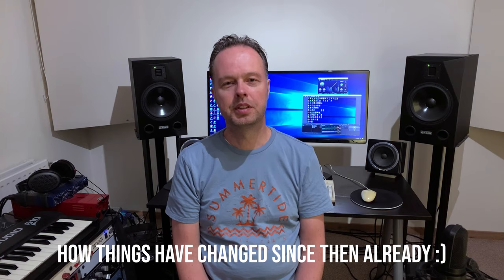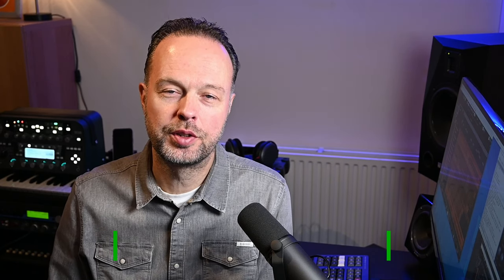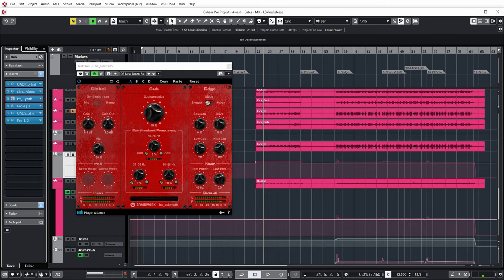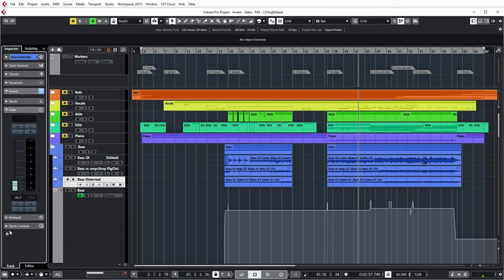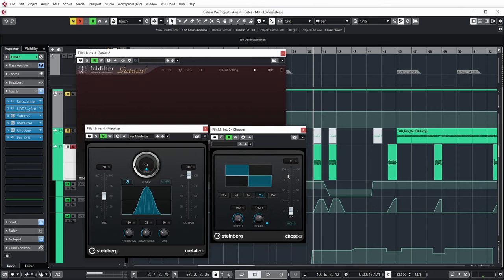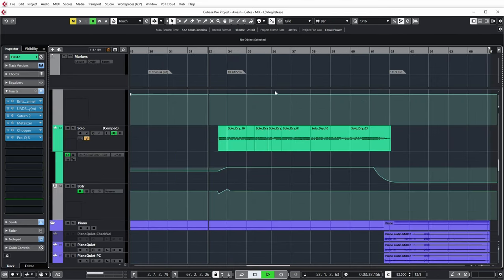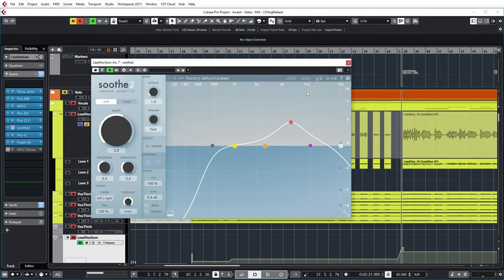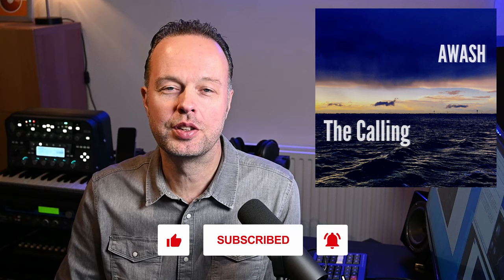How to mix indie pop rock (S1E21)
In this video, on the day or release of the new Awash track 'The Calling', I show the mix highlights of this indie pop rock track. A track that we have been producing right here on YouTube in over 20 videos in the new song production series.

Table of Contents:
00:00 Intro
00:25 Overview
02:50 Mix highlights
03:32 Cubase mix project
04:24 Kick processing
05:30 Full drums
06:10 Snare drum soothing
06:50 Let's add some Bass
07:50 Acoustic guitar
08:57 Adding the piano tracks
10:43 Electric guitar parts
13:08 Vocals
16:55 Mix bus processing
17:50 Stream the music :)
18:01 Outro